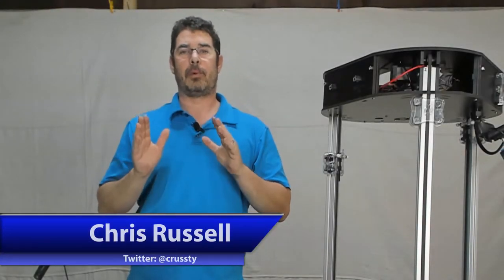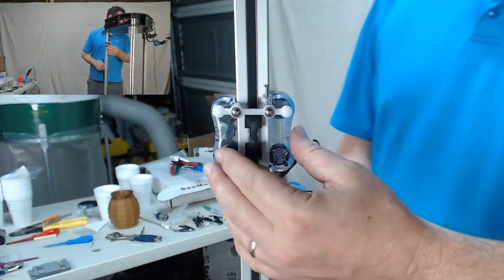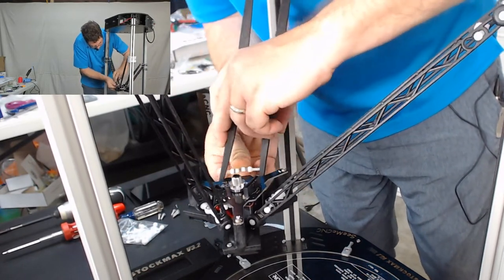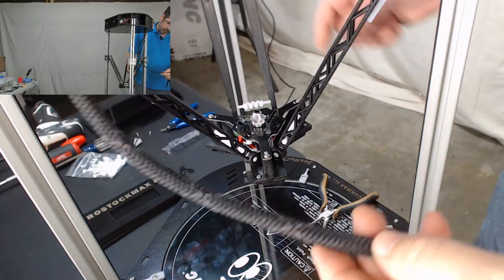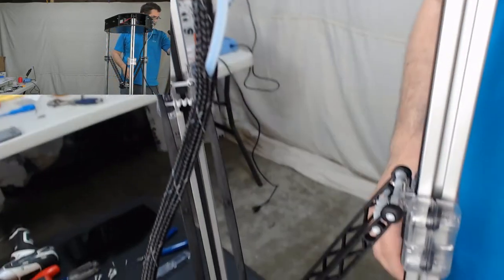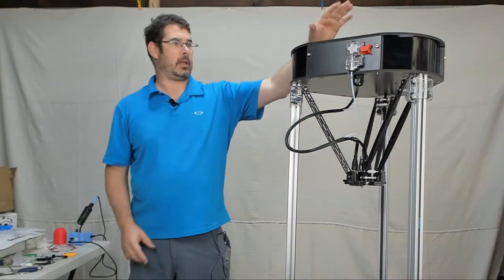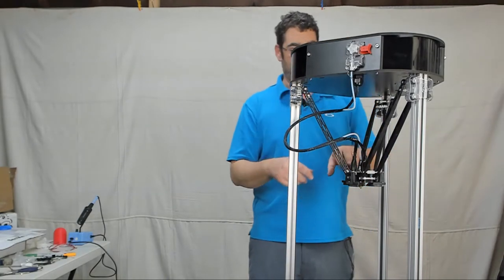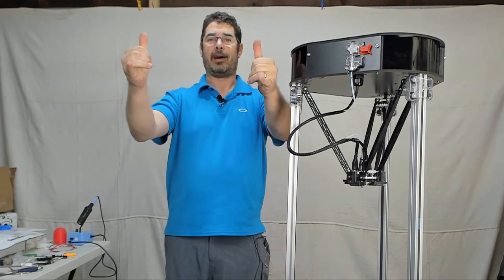SeeMeCNC ROSTOCK MAX v3.2 Build Series Finale Part 15: Steps 60~64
Welcome to Part 15 of the SeeMeCNC ROSTOCK MAX v3.2 Build Series. This is the finale! In Part 15, we complete steps 60 ~ 64, where we attach and wire up the effector, finish up all the trim pieces and power this bad boy up!!!

NOTE
At the time I received my kit, SeeMeCNC was including pre-assembled SE-300 effector/hotend modules in the kit. Since that time, they have changed it requiring, the builder to assemble their own hotend. I may do a follow up video on the assembly process of the SE-300 if the opportunity presents itself.